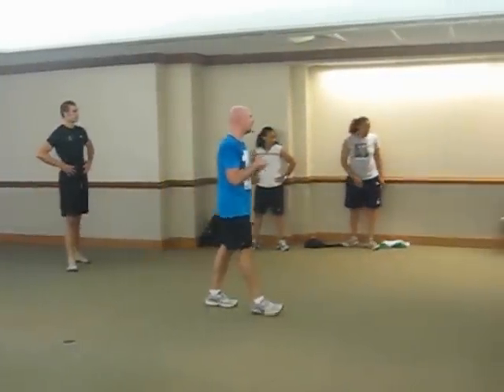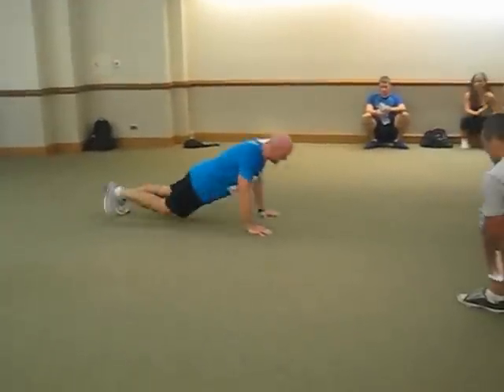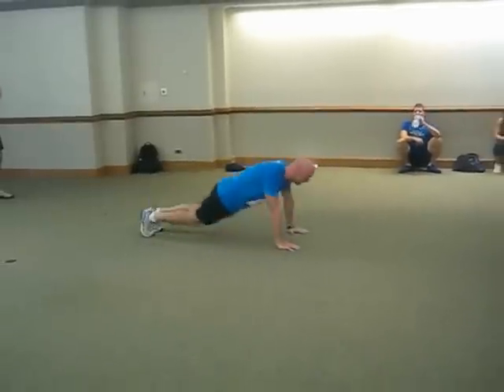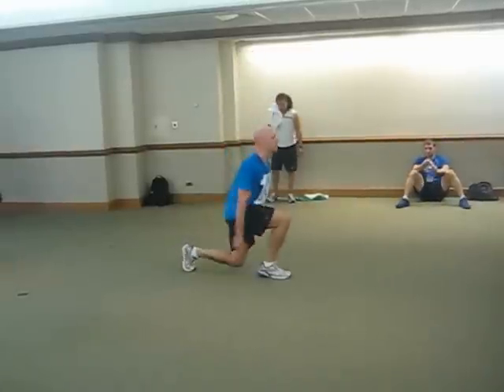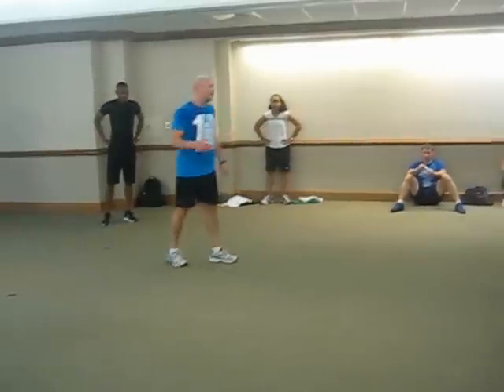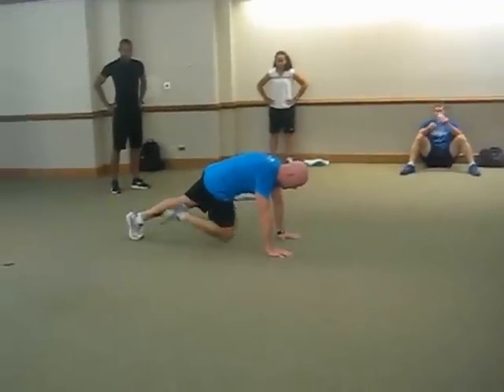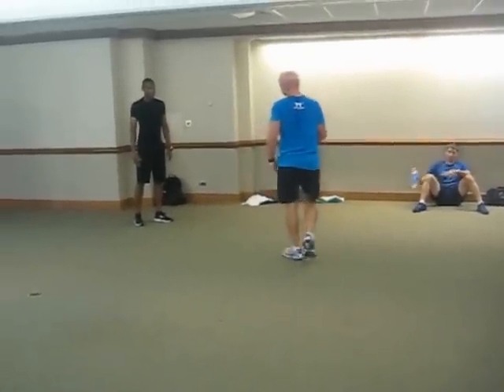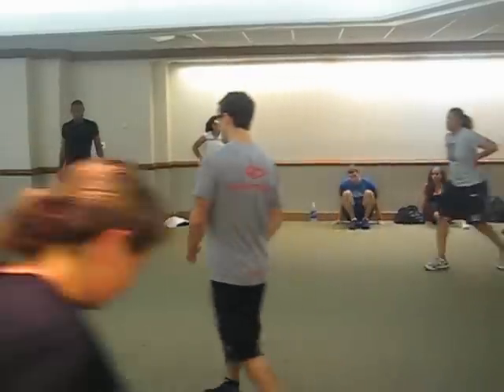Mike Whitfield Bodyweight Workout Finisher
Great Bodyweight Workout Finisher from Mike Whitfield at TT Summit in San Diego.  Great way to start out to the day.

Thank you Mike and your assist holding the clock (Craig Ballantyne).